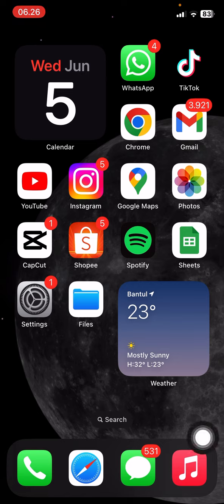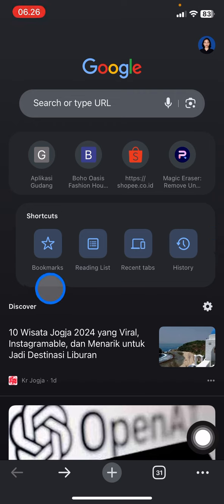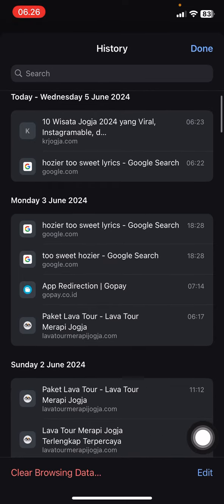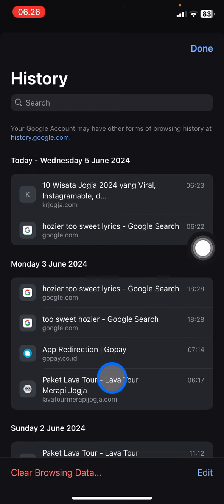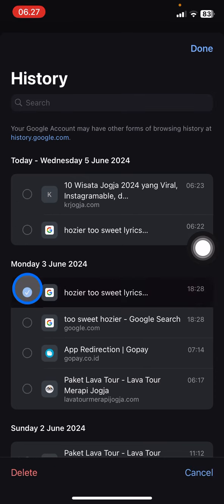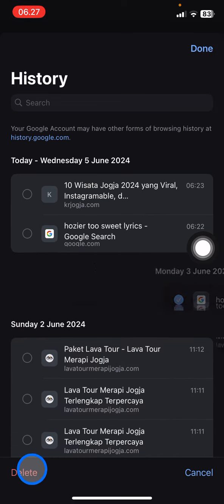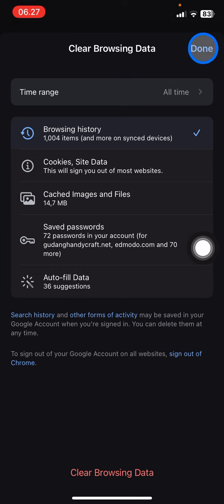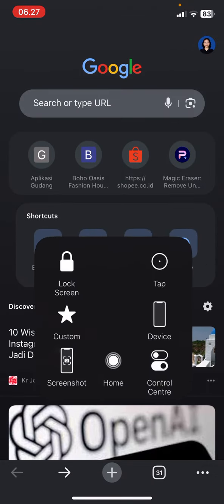Get More Storage for Your iPhone? How to Clean Up Search History on Google Chrome?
Get More Storage for Your iPhone? How to Clean Up Search History on Google Chrome? Erase everything that you’ve been find on browser. Some of the history could be your privacy, and this is how you clean it on Chrome